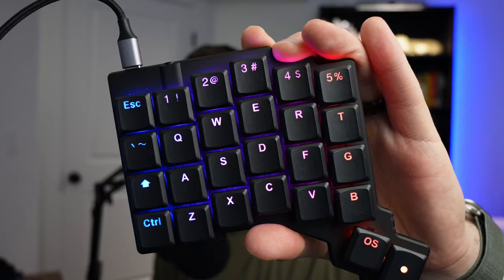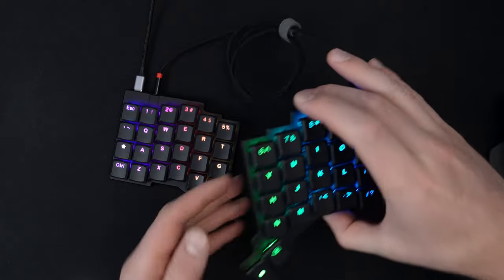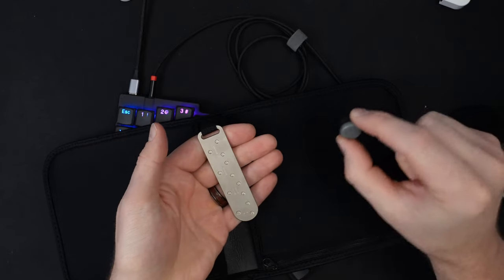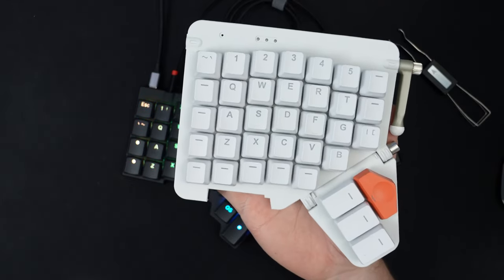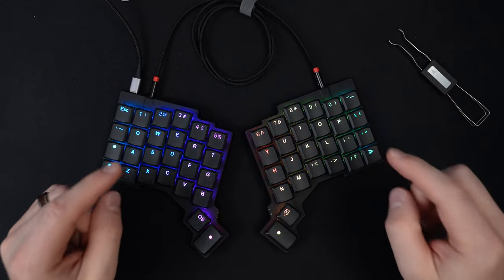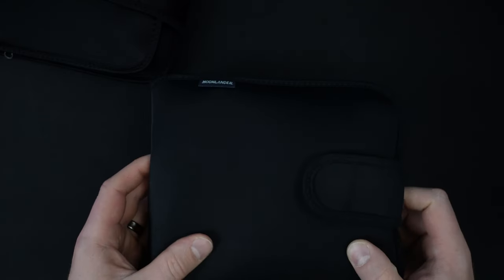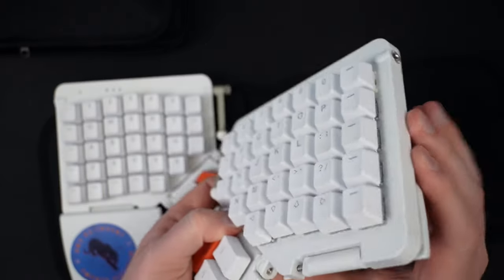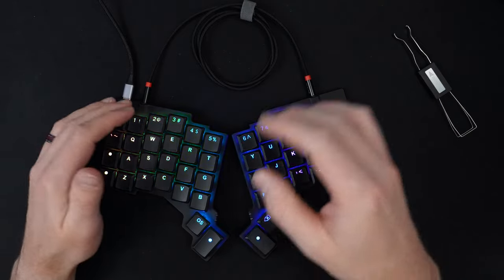The Voyager: The Keyboard We’ve All Been Waiting For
This is a first look and impressions video of ZSA's newest split mechanical, ergonomic keyboard: "The Voyager". Alternatively, the Moonlander is still an excellent option, but if you don't mind a 52 key layout, then the Voyager is hard to beat.

Product Links to the cables I use in this video
⇒ Braided TRRS Cable
⇒ Braided USB-C Cable

Chapters
0:00 - intro
1:00 - comparing to the Moonlander
1:55 - impact on RSI
2:50 - learning to use
3:39 - build quality
4:29 - magnetic feet
6:40 - improvements to the case
8:35 - storing the magnetic feet
9:07 - extra keycap options
10:47 - the thing I'm most nervous about
11:46 - wish there was one more key on thumb cluster
13:26 - random complaint about background color
14:18 - better layer lights
15:46 - better reset button
17:11 - cables
19:55 - size comparison with the Moonlander
20:14 - carrying case and portability
23:28 - unpacking and setup time
25:08 - thin profile for resting palms on desk
26:31 - will this replace my Kinesis Adv360?
28:07 - looking forward to looking at Glove80
28:47 - if you like the Moonlander, you'll like this keyboard
29:11 - typing and sound test